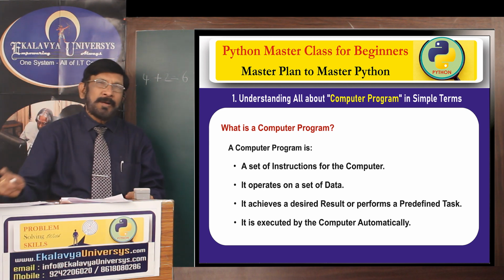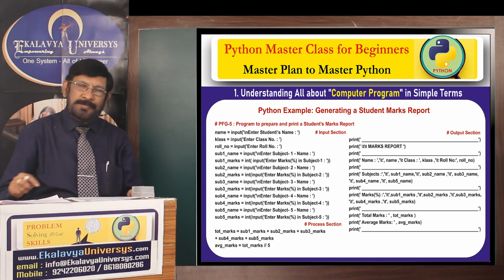PFGC-1: Understanding ‘Computer Program’ in Simple Terms | Python Example for Beginners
Dive into the world of computer programs with this beginner-friendly video! Learn how programming powers everyday life, from grocery shops to reservation systems. We'll simplify programming concepts with real-life examples, a Python program to generate a student marks report, and insights into why programming is essential for automation and problem-solving. Perfect for aspiring programmers and curious learners!